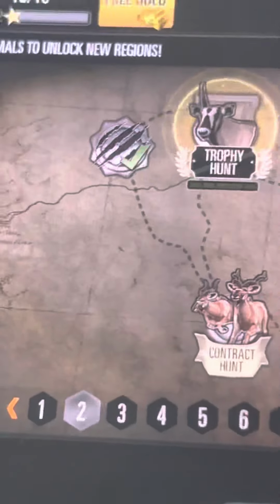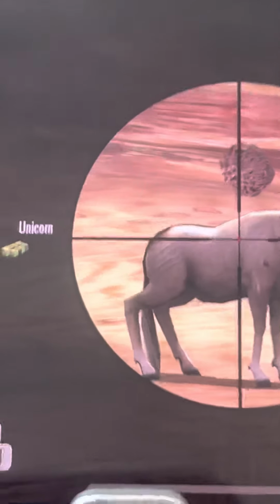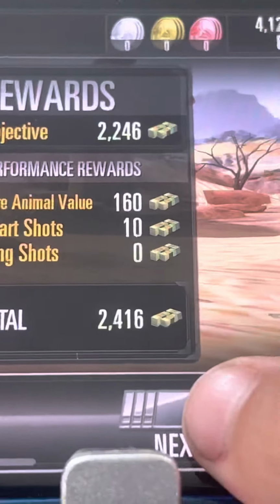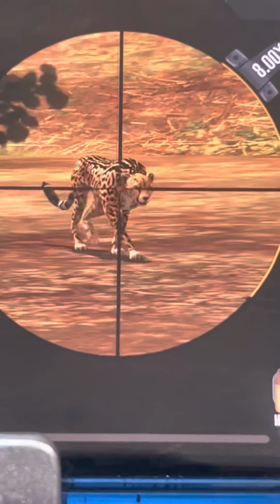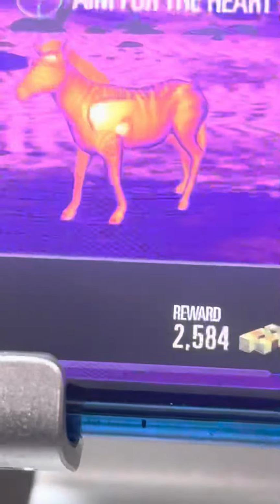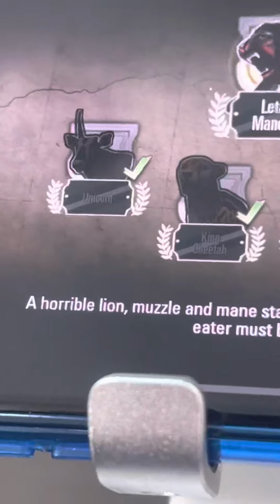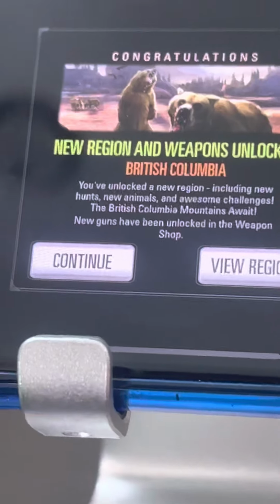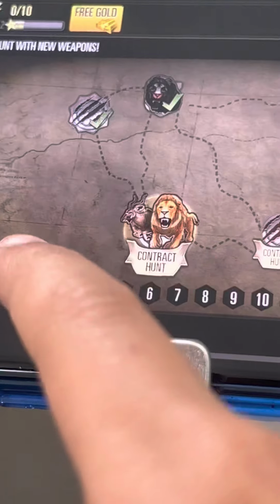Deer Hunter Classic - Region 2: North Africa - Trophy Hunts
Welcome to the trophy hunts for North Africa. The following trophies and it’s facts are listed below and in the video:

Unicorn
Animal: Oryx with one broken horn
Trophy story: Made distinct by his broken horn, this mythical beast has evaded many hunters before you.

King Cheetah
Animal: Cheetah
Trophy Story: Fearsome, aggressive, and swift, King Cheetah can run any prey into the ground.

White Lightning
Animal: Burchell’s zebra
Trophy story: This zebra’s powerful hooves peal like thunder through the dry savannah air.

Black Panther
Animal: Leopard (Covered with black fur)
Trophy story: Elusive, this beast strikes at night, unseen, unheard, and deadly.

Letaba Maneater
Animal: Black Lion stained with blood
Trophy story: A horrible lion, muzzle, and mane stained with blood, the Letaba Maneater must be killed!

Hunt Rewards!
Unicorn: 2,246 hunter bucks
King Cheetah: 2,402 hunter bucks